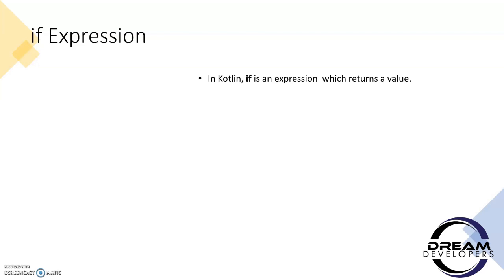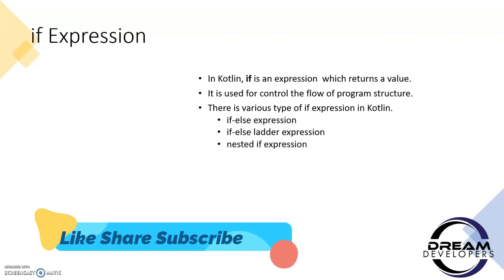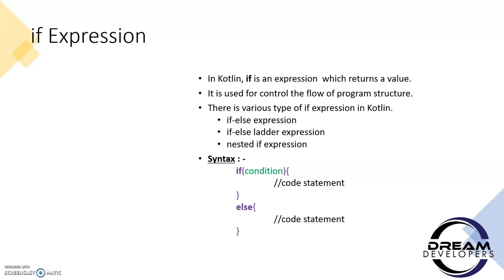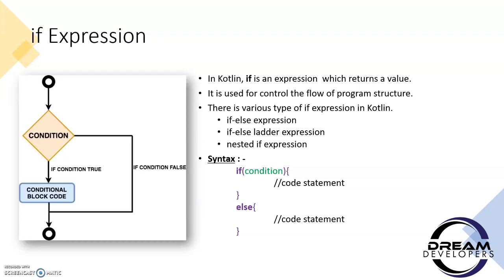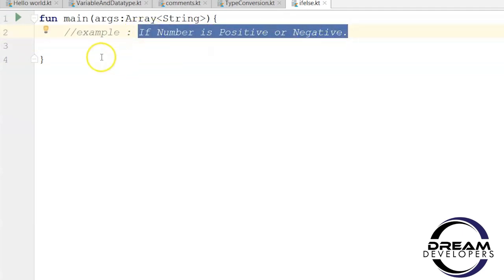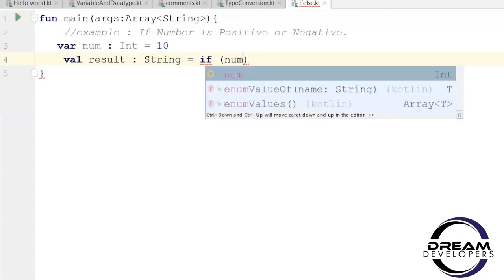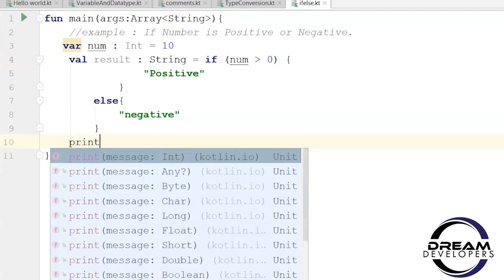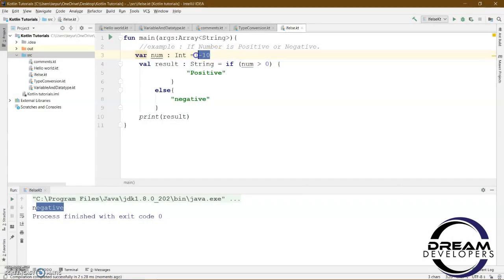If Else Expression in kotlin || Kotlin tutorial series #7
Hello Guys,  In this video we are going to see If else expression in kotlin.